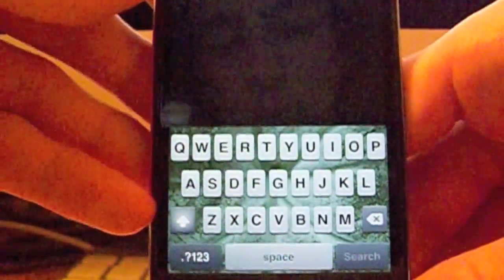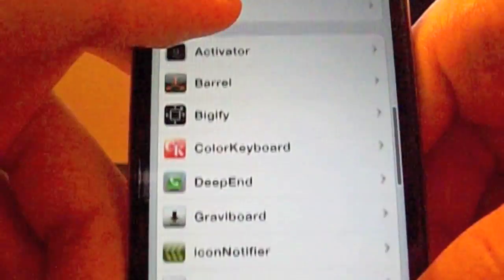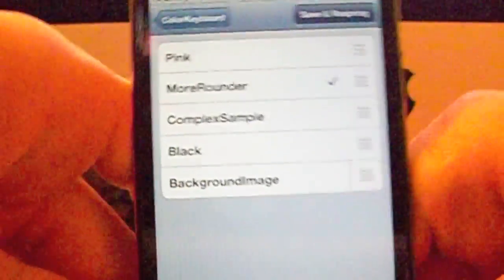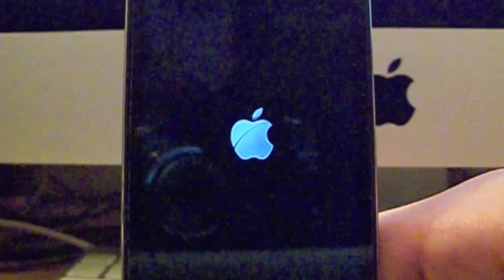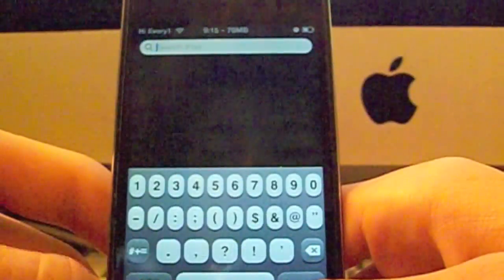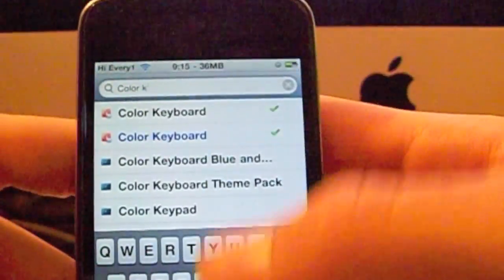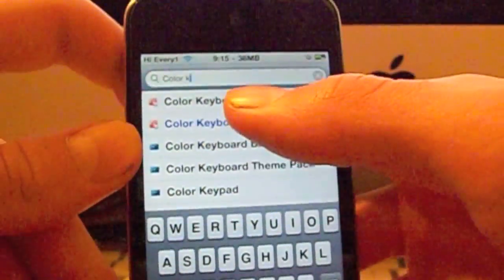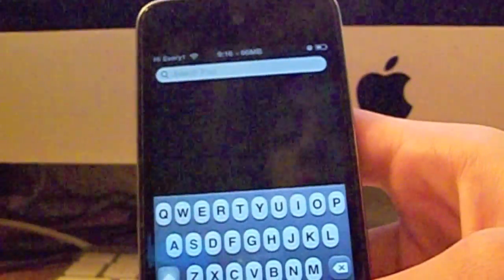how to change your keyboard on jailbroken ipod touch, iphone instead of using iAcces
some other good tweaks:
barrel
iconnotifier
winterboard
sbsettings